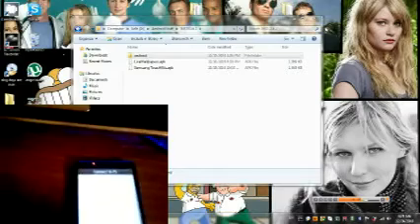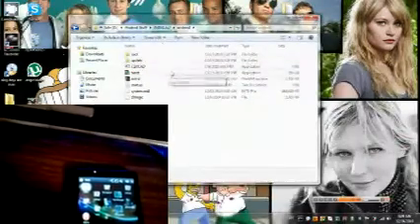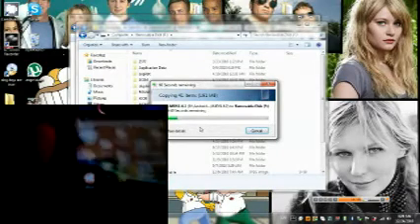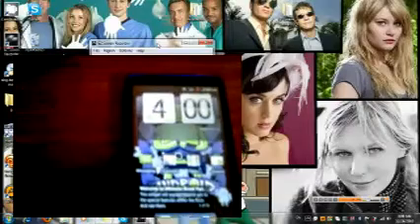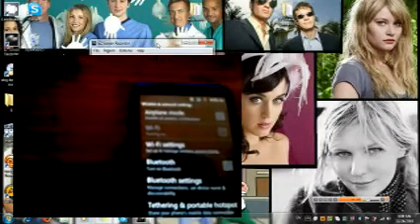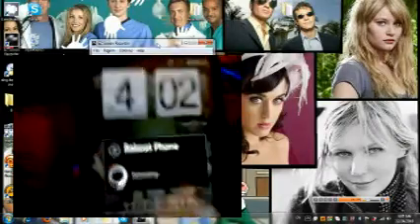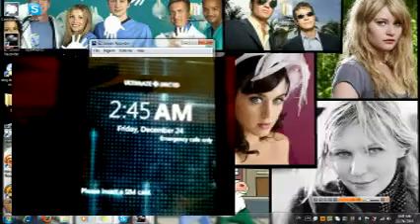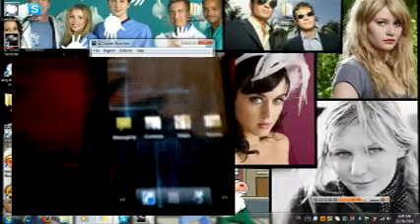Complete guide for dual booting android / WM on HTC HD2 (part 2/2)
this is a detailed guide on how to dual boot both WM and android on your HTC HD2
below u can find the links to download the required files:

and the link to the custom android builds: u need to create an account

Enjoy! ;D